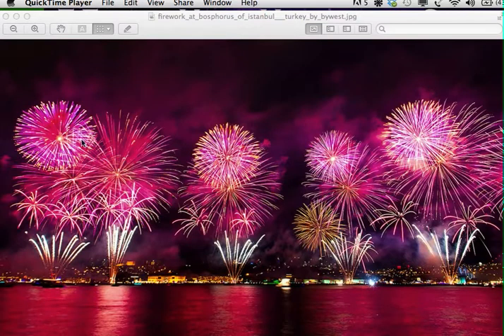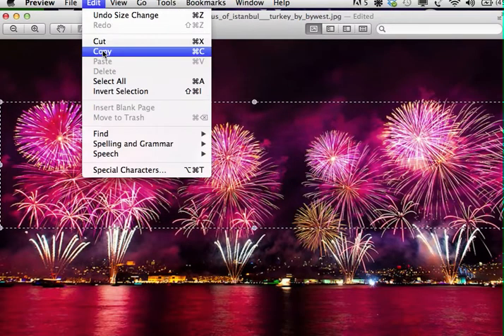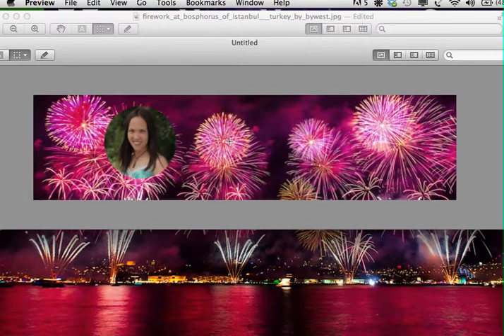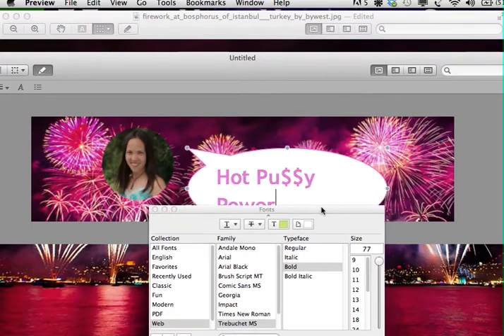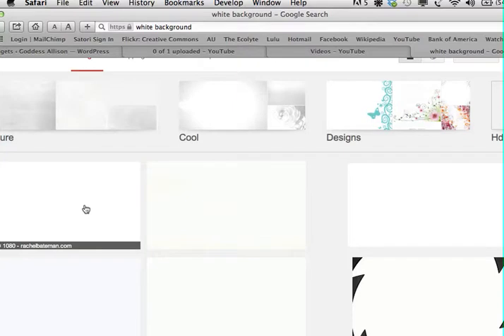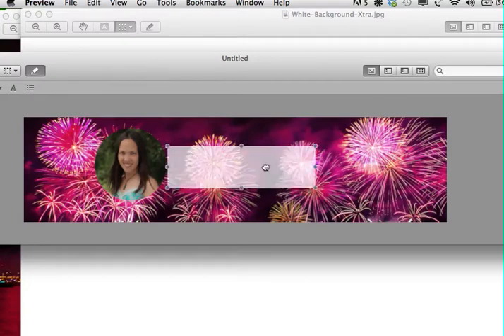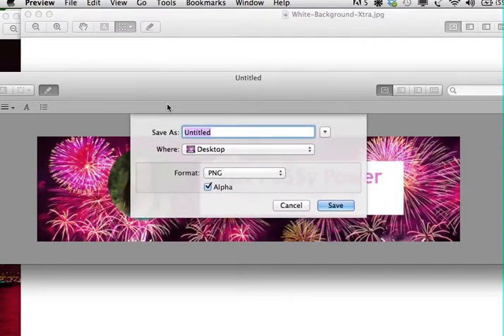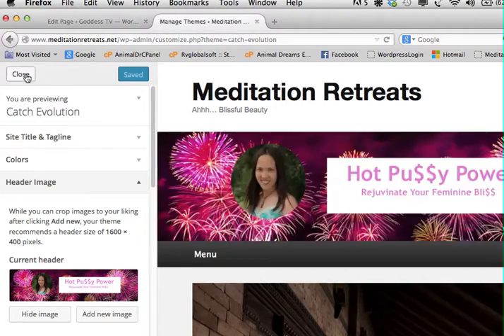Preview~ Header- AU Budding Goddess Tech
These videos were made for Aphrodite University Students.

This is my Video Journal Blog: From Hippy Chick to Awesome Goddess. Please stay aTuned. These videos were made for Aphrodite University Students.